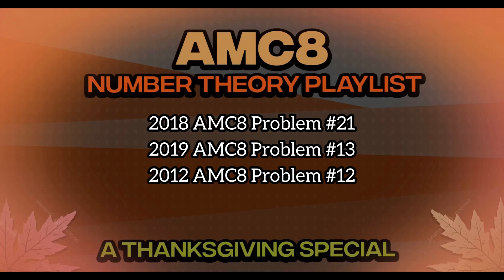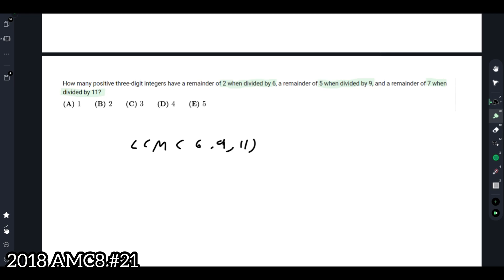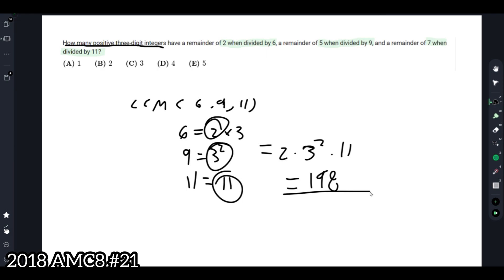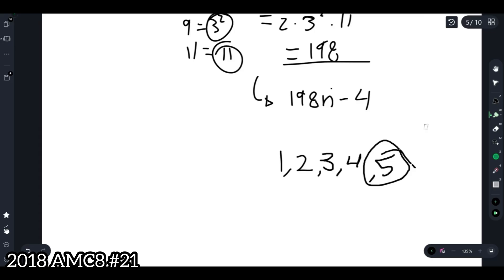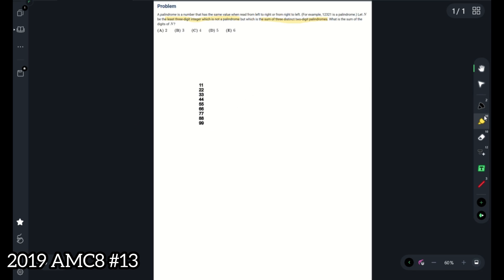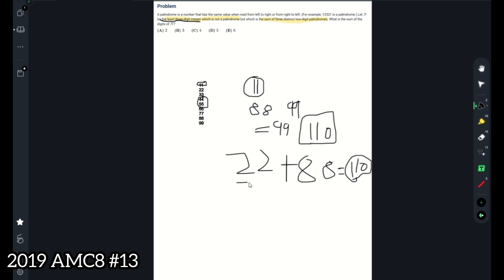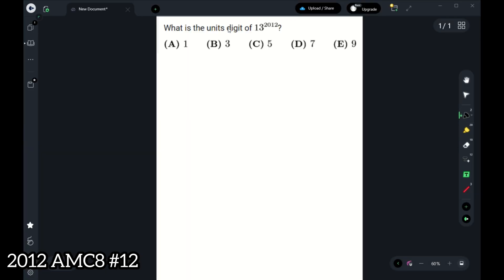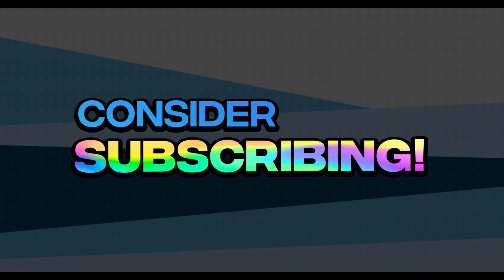How To ACE The AMC8 Class 1 - Bases, Mods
Description Tags:
amc8 amc8help amc8 help amc8 prep amc8prep amc8 review amc8review amc8preparation amc8course amc8freecourse amc8 course amc8 free course amc8 sohilrathi sohilrathiamc8 khan academy khan academy khancademyamc8